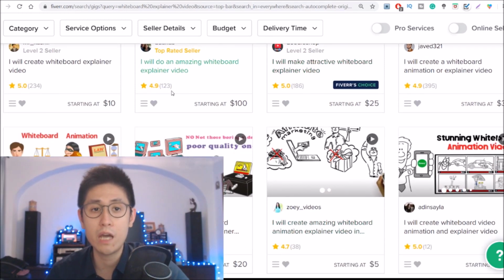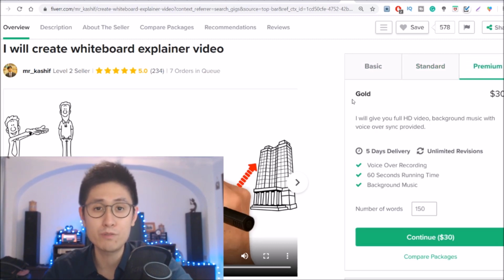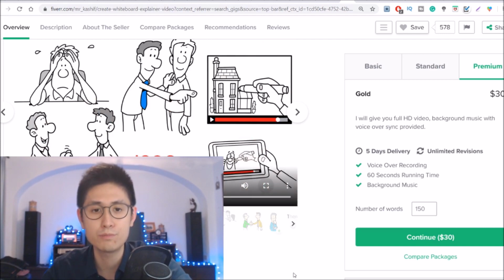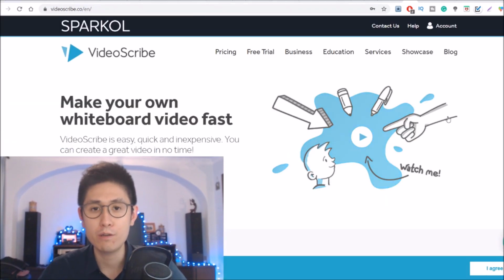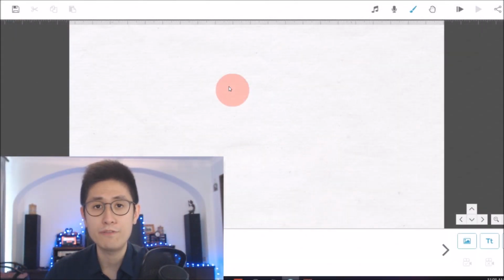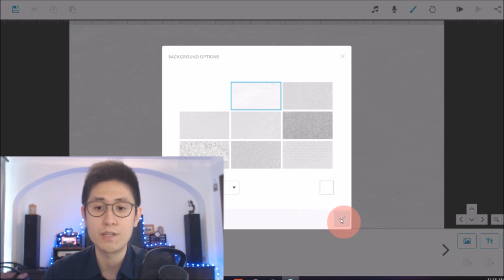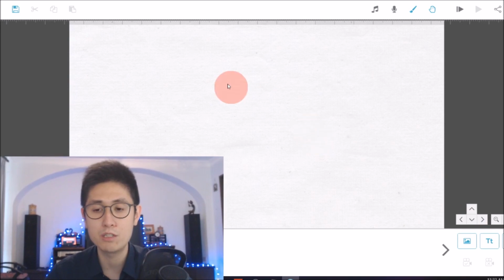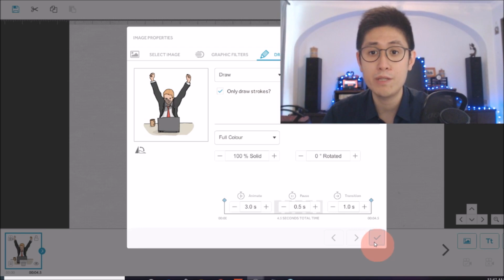How to make $100 Repeatedly Creating Simple Explainer Videos (Easy Videoscribe Tutorial)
Check out this easy tutorial for creating explainer videos, which are HIGHLY in demand, not to mention there are several ways you could make money online with this!

☝️Tired of trading time for money? Here's my TOP recommendation for making money online (passive income!)

How to Make $100 a Day Online By Starting and Monetizing a Website NOW (Full Demo)